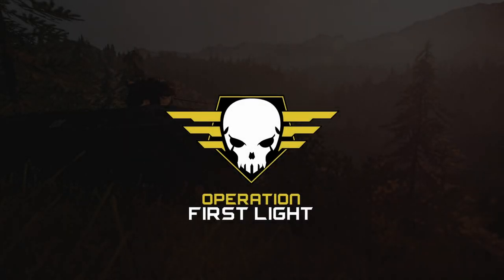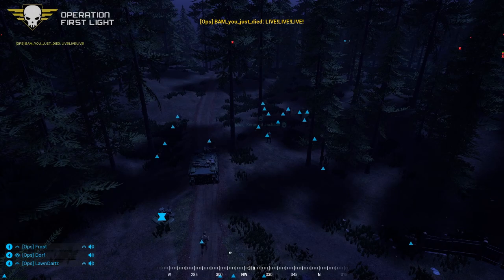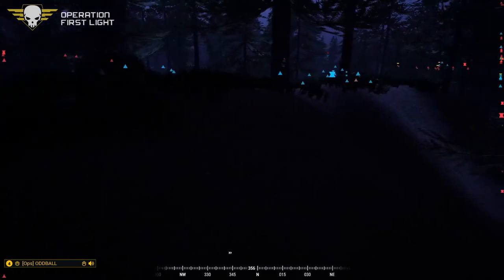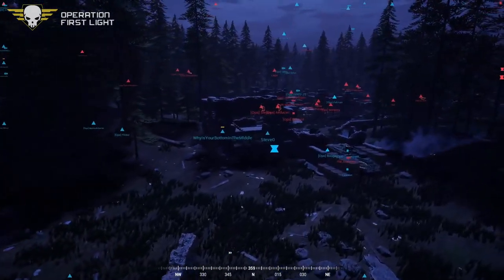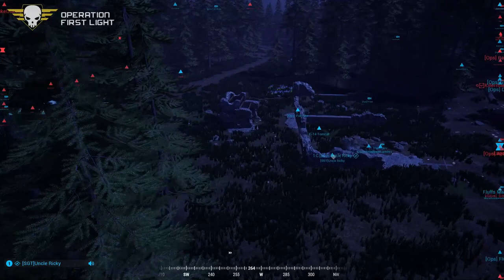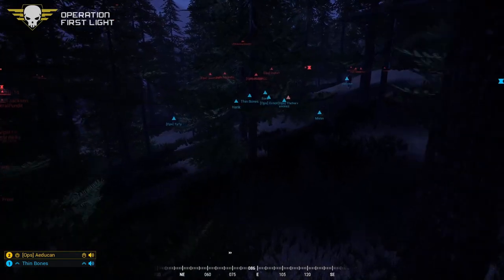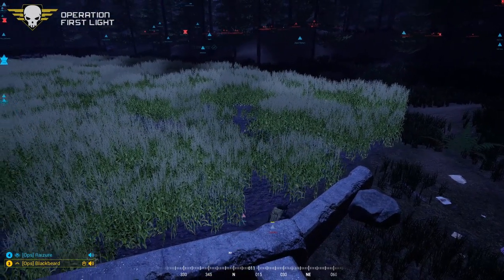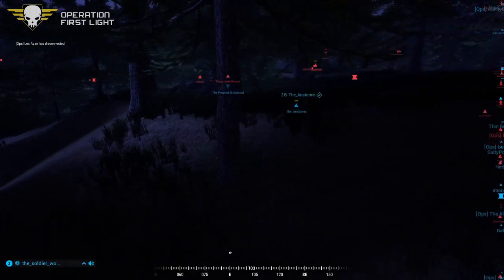Squad Ops | 1 Life Operation: First Light 04 22 2020